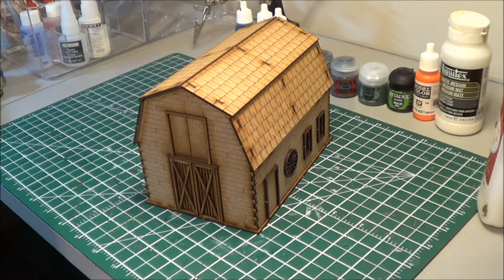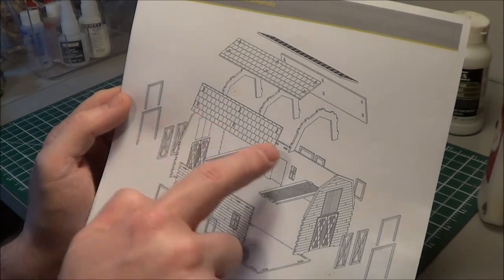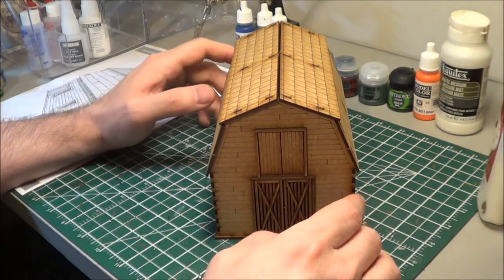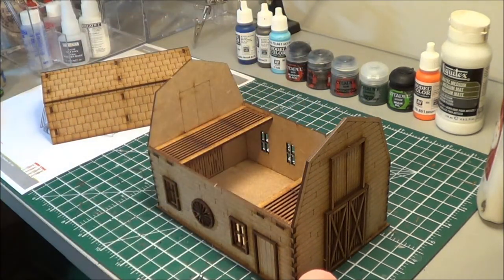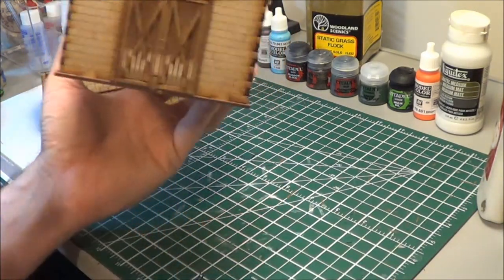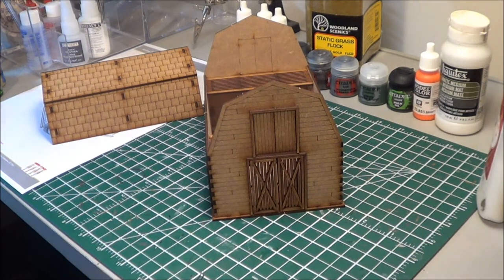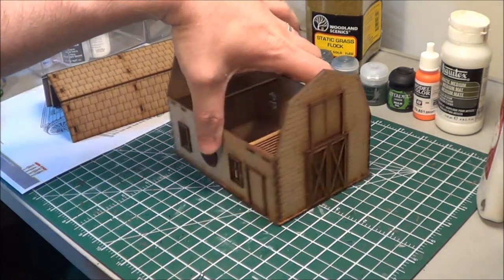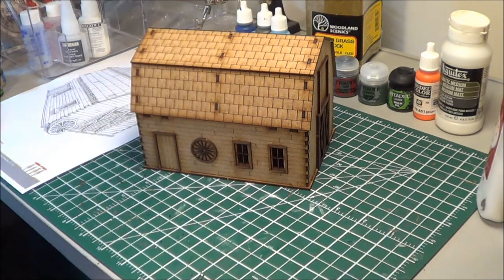Sarissa Precision North American Barn- first look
Taking a look at the Sarissa Precision North American Barn kit. Instructions, assembly, thoughts, and my plan for it.